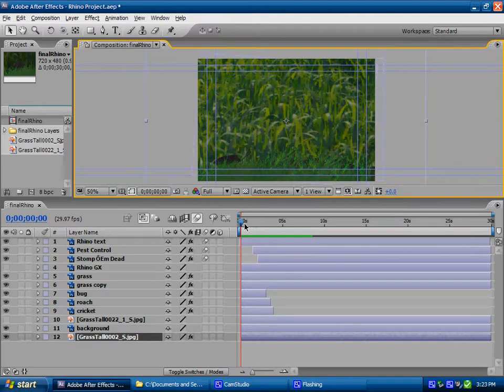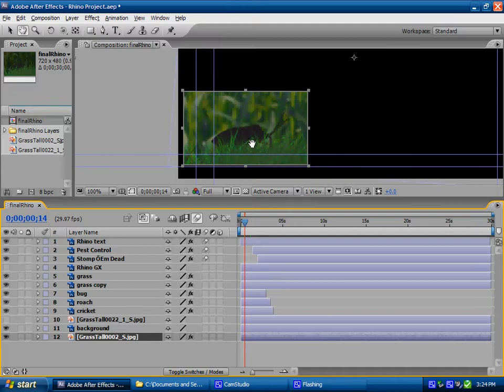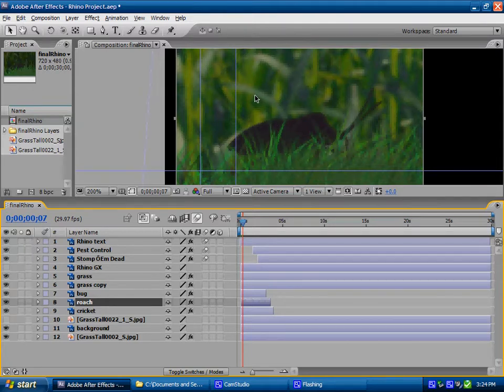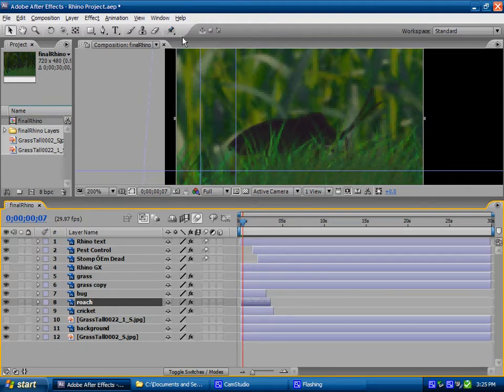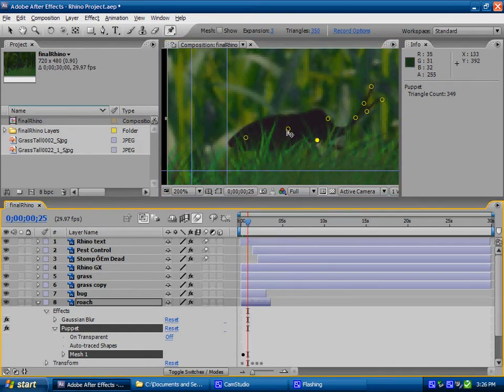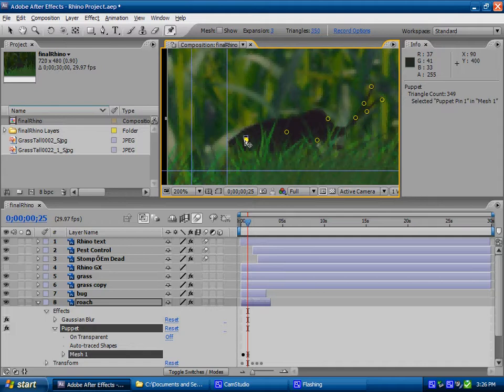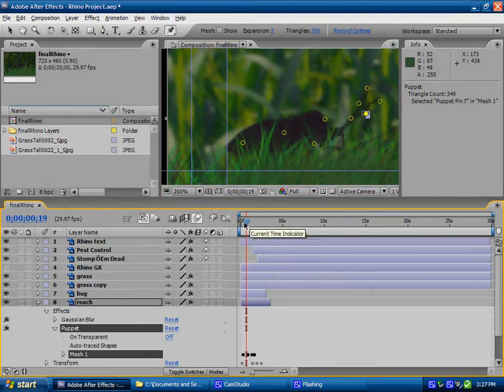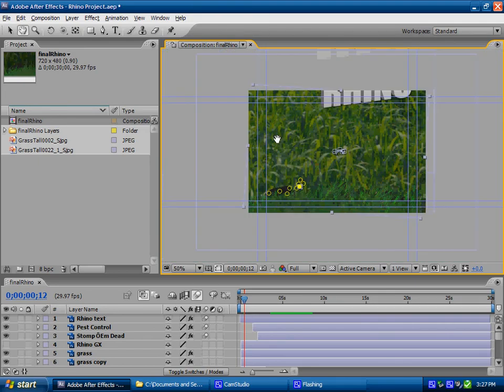Using the puppet tool in After Effects